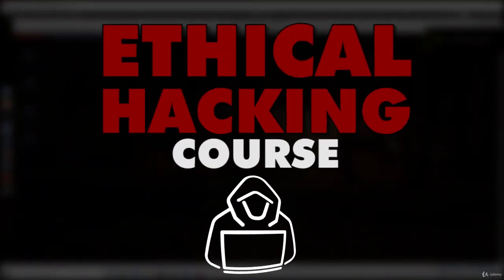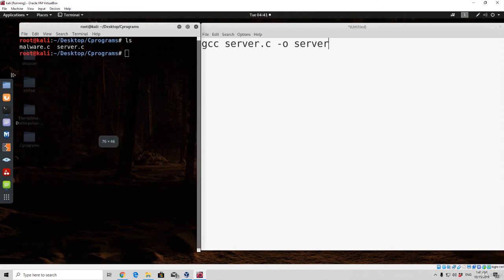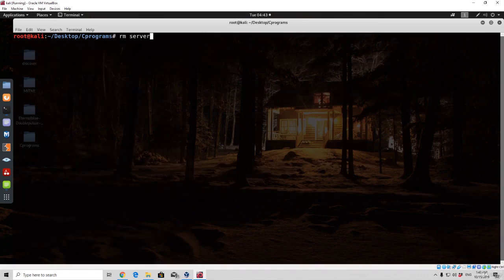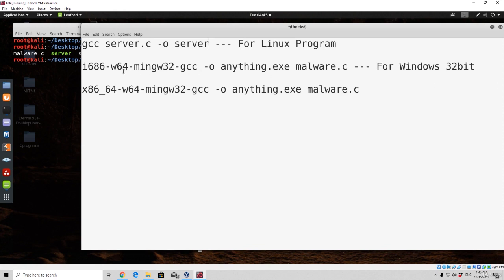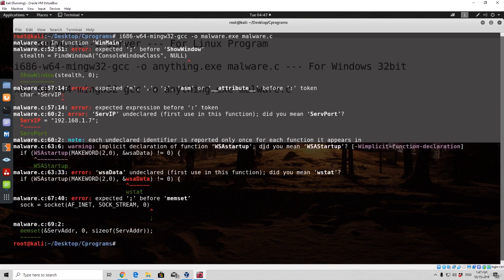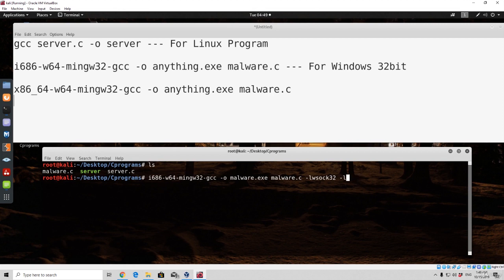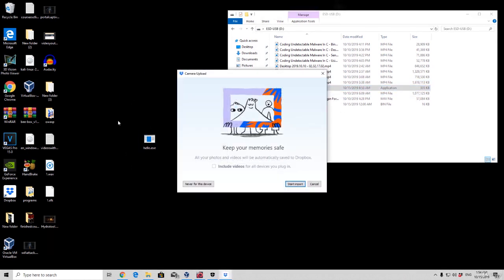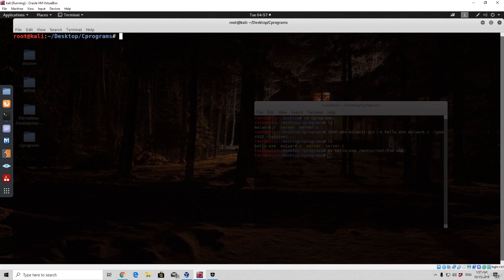73 Creating Undetectable Malware(part 8)